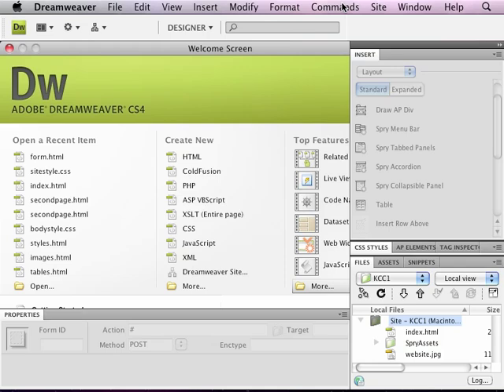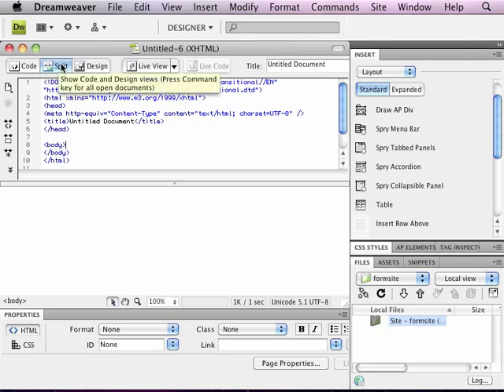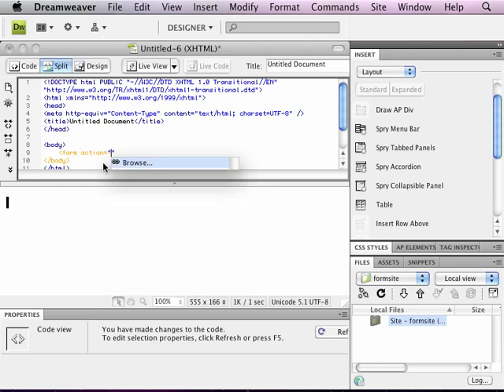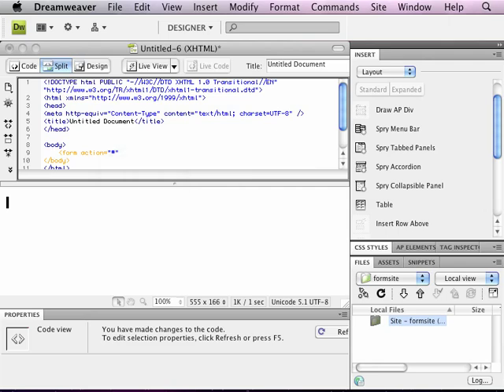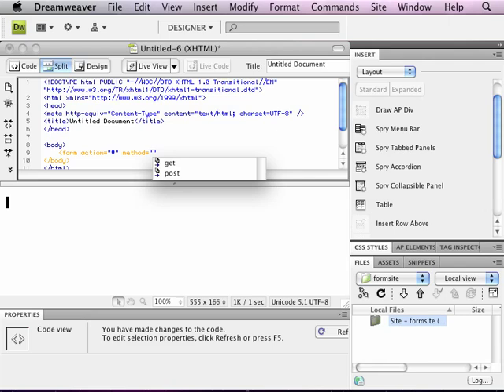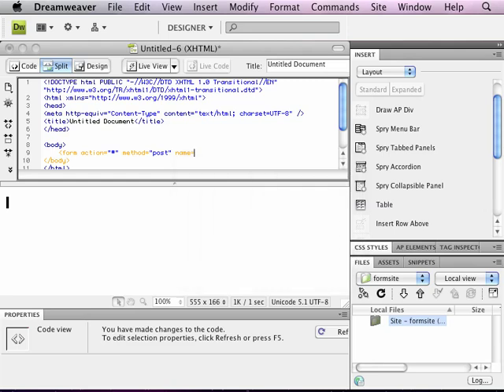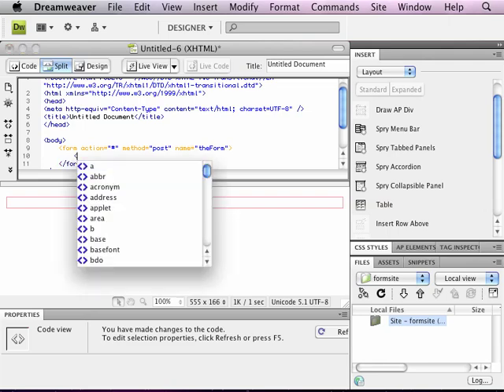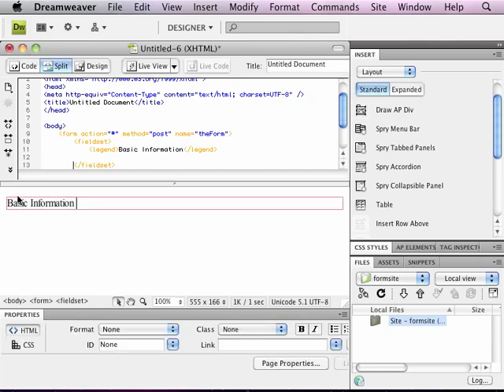Creating a Form in Dreamweaver CS4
HTML is one of the codes you can use to build a website in Dreamweaver CS4. You can use HTML to create items such as drop-down menus and forms. Check out this video to see how you use HTML to create those.

Featured Course Lessons:
Setting Up a Site
Creating a New Page
Entering Text-Based Content
Adding Images and Other Content
Styles with CSS
Behaviors with Spry
Previewing
Site Concepts
The New Document Window
The Workspace
CSS Positioning
AP Divs and the AP Element Panel
Layers and the Z Index
Text Elements
Lists
Tables
Images
Links
The CSS Panel
Selectors (Part 1)
Selectors (Part 2)
Embedded and External Style Sheets
Creating a Default Site Style
Code View and Split View
Entering Code with Code Hints and Coloring
Entering CSS Code
Language Reference
Language Overview (Part 1)
Language Overview (Part 2)
Language Overview (Part 3)
The Script Element and Best Practices
External Files
Live View
Form and Fieldset Elements
Form Inputs (Part 1)
Form Inputs (Part 2)
Text Area Elements
Select, Option, and Optgroup Elements
Buttons
JavaScript and Form Elements
Introduction to XML
Using XML with XSLT
Introduction to Ajax
Basic Spry Examples
Compatibility and Support
The Browser List
Previewing in Browsers
Uploading Files